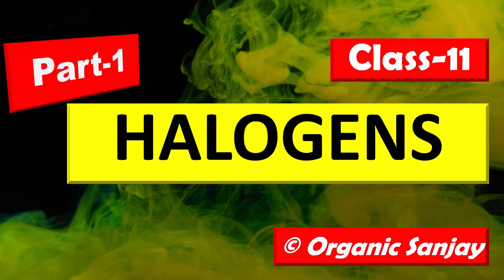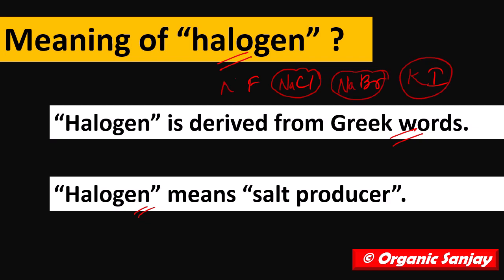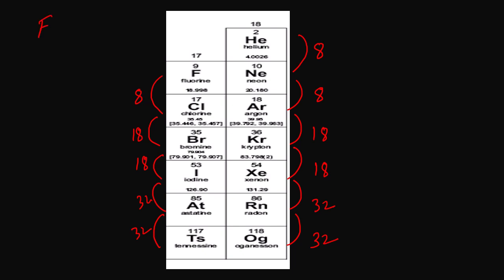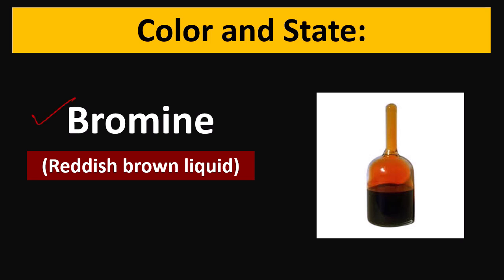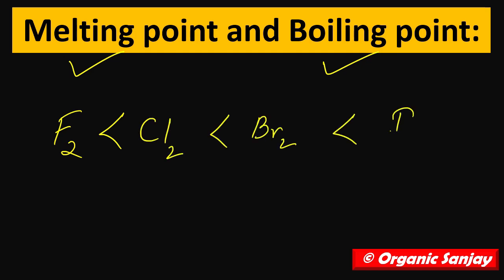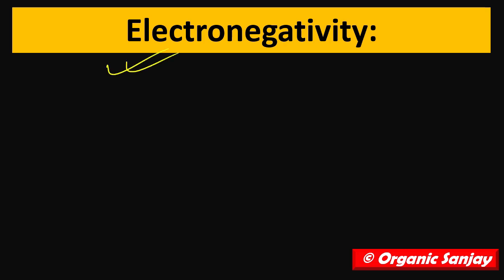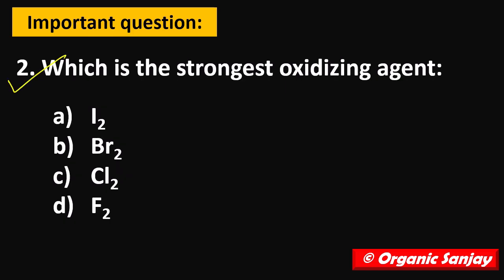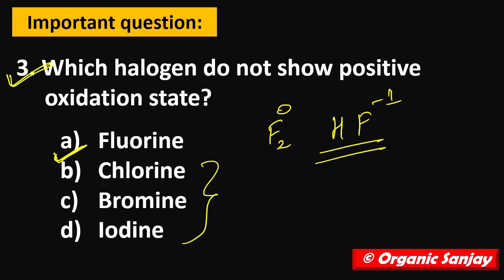General Characteristics of Halogens| With Tricks and Pictures | Class 11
This video explains about general characteristics of halogens with pictures and tricks.